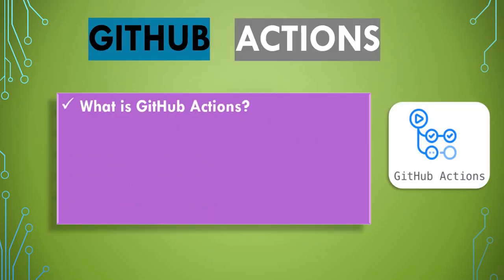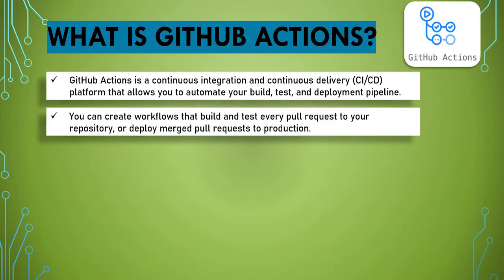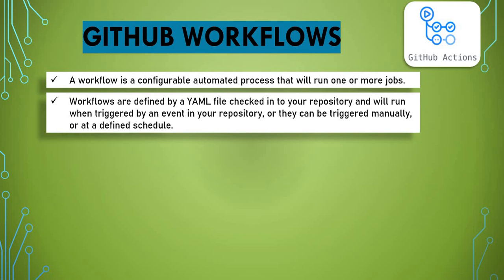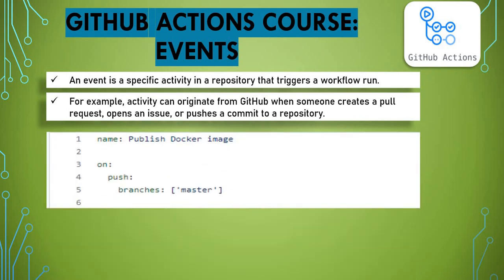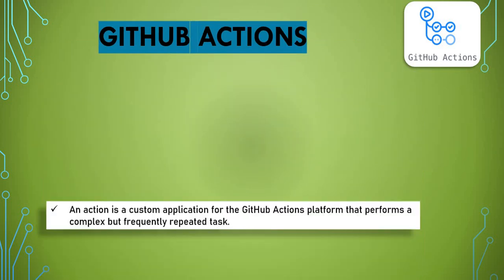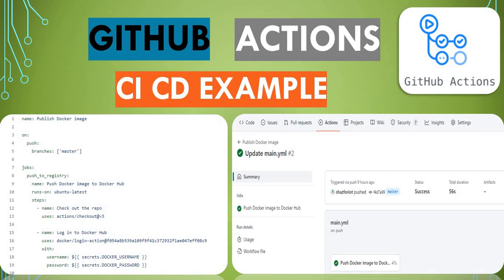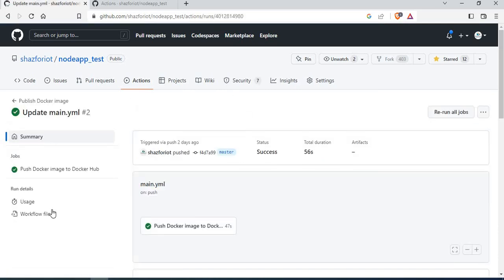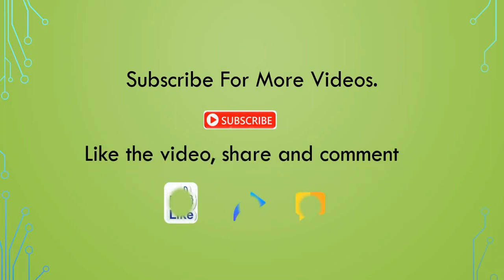GitHub Actions Tutorial | What Is GitHub Actions? | GitHub Actions CI/CD Workflows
This is a github actions course in which we will learn about what is github actions, github actions workflow, github actions runner, github actions ci example, & more.